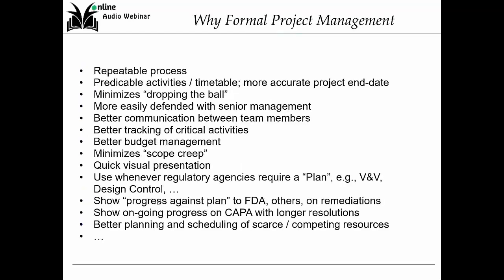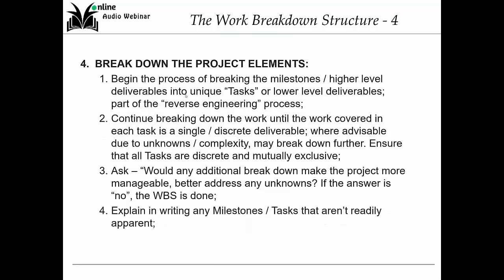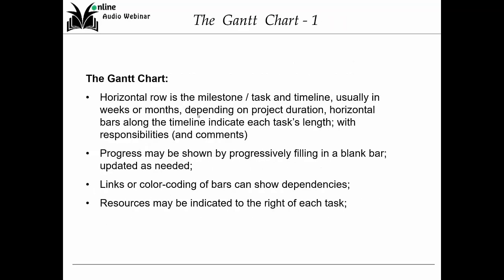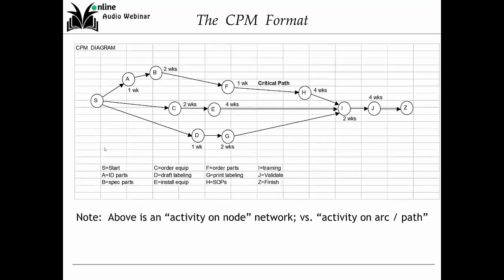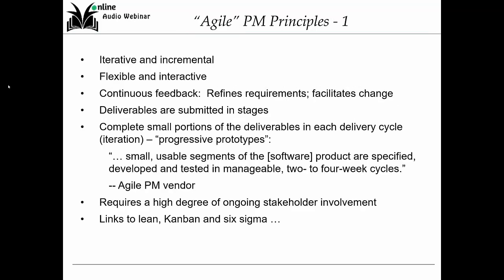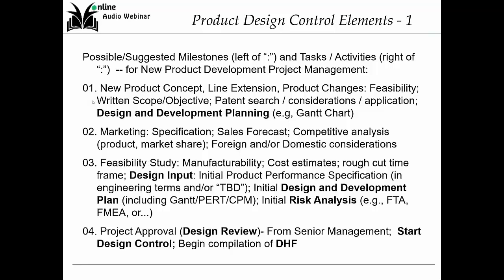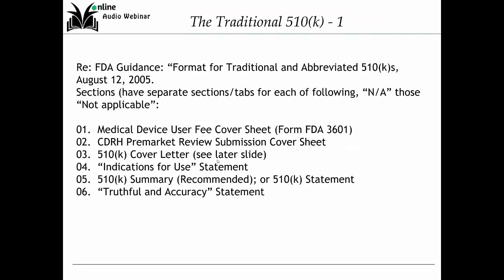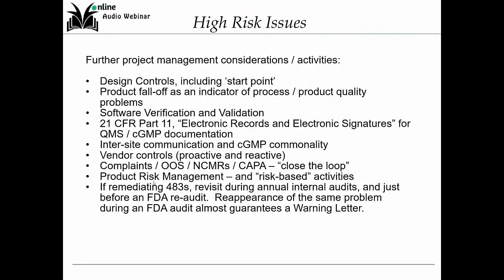Project Management for FDA-Mandated Activities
This webinar will provide valuable guidance to regulated companies in the development and implementation of Project Management Planning concepts including some Lean / Agile principles, for new product development, Design Control, Risk Management, Human Factors, 510(k)s, regulatory compliance audit responses, proof of "progress against the plan", and other activities requiring a planned documented rationale. Three of the most common tools will be discussed. "Hit the ground running" with one very simple approach using common Excel- or Word-type PC applications programs. Incorporate lean principles into project management. Regular use can contribute greatly to the reduction of scheduling uncertainty, aid project team communication, prevent incomplete projects when time is running out, decrease product liability, and assist in company-wide cost reduction efforts, with less chance of recalls, and an improved bottom line.

Areas Covered:-

Meet key requirements of the CGMPs/ISO; Quality Plans
"Failing Fast" Formal Lean Project Management

Project Management can be a key to company success in a regulated industry, by incorporating a written Plan, using basic lean principles, while addressing FDA / CGMP requirements.

The FDA expects companies to manage projects formally, with a written plan to include regulatory requirements, design and/or change control, with consideration of all applicable standards, and to demonstrate "progress against the plan". The EU MDD and their notified bodies are no different. How can this be done from a project`s inception? How can lean principles be incorporated from project inception? What is "failing fast" in the "build, measure, learn, re-evaluate/decide loop"? Can Agile principles mesh with the FDA`s documentation requirements? How can a Project Leader or Project Manager ensure critical elements are not committed until late in the project when disaster looms? How to gain management support for the Milestones, Tasks, and Timelines? Use the Plan as a powerful tool with FDA auditors. Use it to document cGMP remediation activities. Use as a component of a Quality Plan, for any size or type of regulatory project. Growing high-profile field problems indicate that much project management is poor or nonexistent. Buy up-front time for proper project planning. Simple techniques using formal methods with documented, and defensible rationale. Bring predictability to the company`s product development process. Document and defend your remediation efforts with the FDA -- prove "progress against the plan".